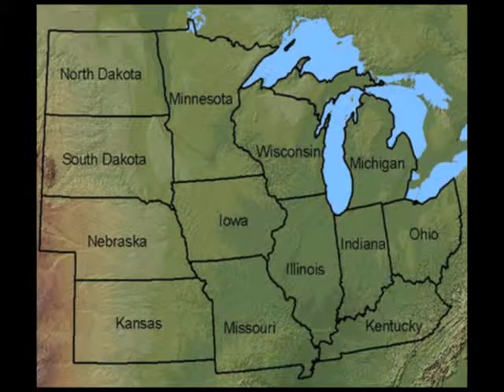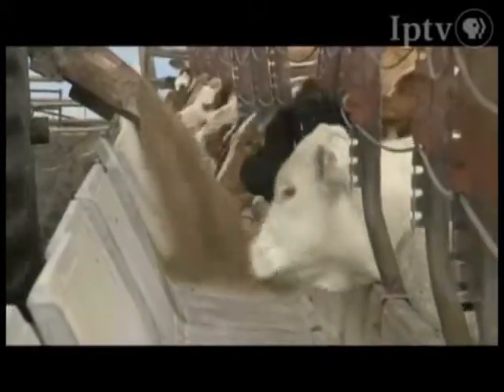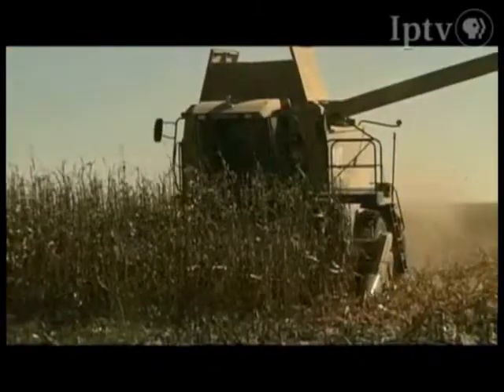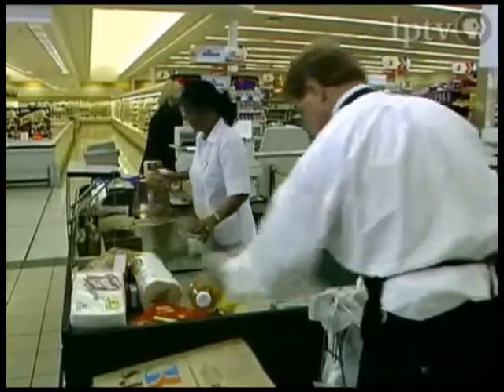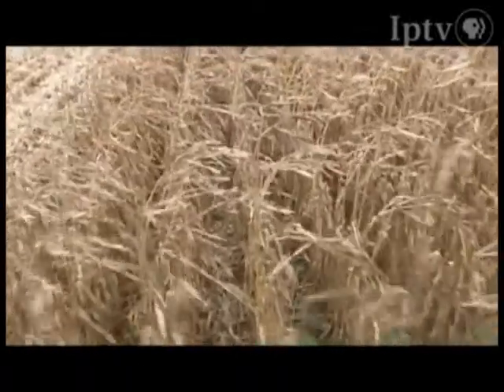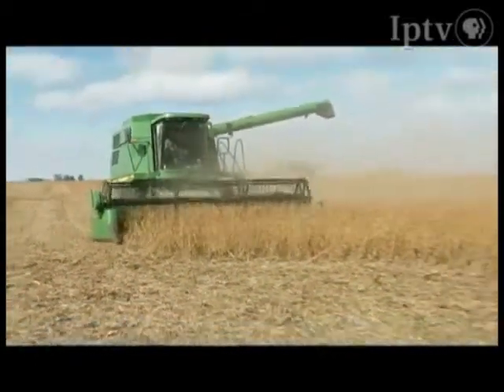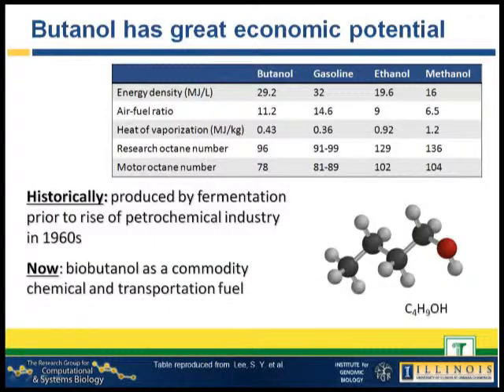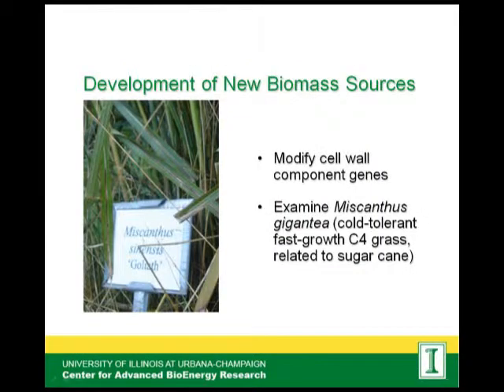Corn Ethanol: The Road to Renewable Energy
Created for University of Illinois NPRE 483: Seminar on Global Security

Iowa Public Television: IPTV